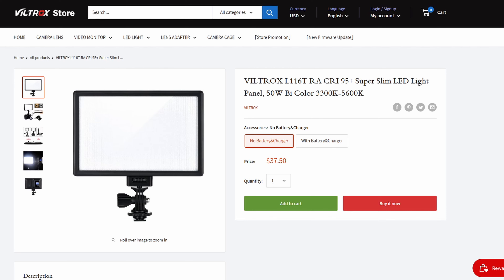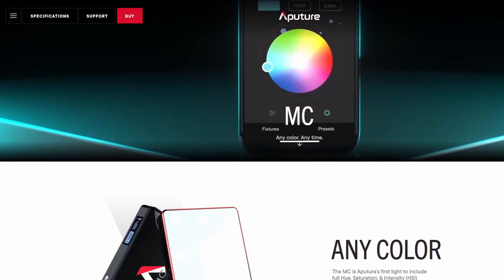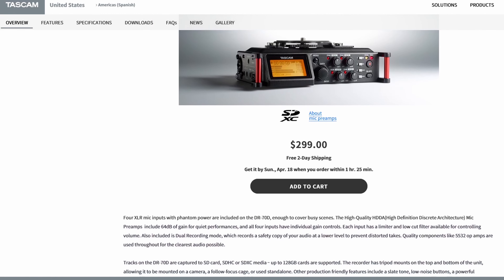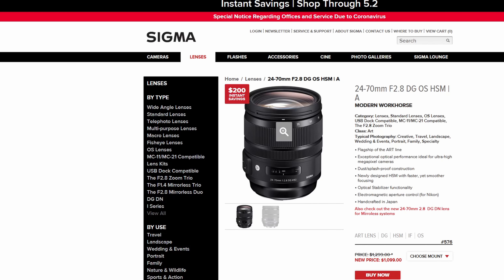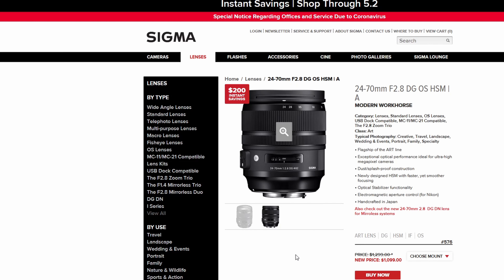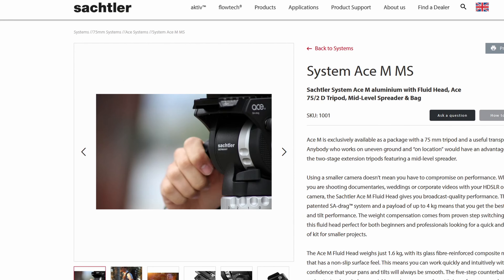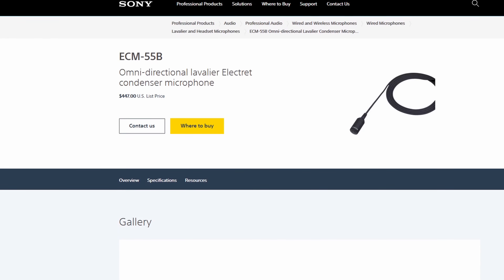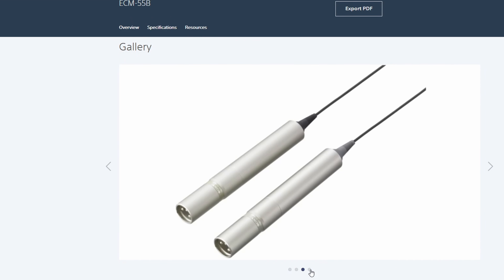Camera Gear We DON'T Regret Buying!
In one of our first videos, we covered the gear we regret buying. On the opposite end, here are the gear purchases that we LOVED!

Table of Contents:
00:09 Introduction
00:38 Alex's 1st Pick
02:01 Mark's 1st Pick
03:36 Alex's 2nd Pick
04:53 Mark's 2nd Pick
05:32 Alex's 3rd Pick
06:39 Mark's 3rd Pick
07:46 Alex's Closing Remarks
08:20 Mark's Closing Remarks

Production Gear Used:
Z Cam E2-M4
Nikon 28-70mm 2.8
RJ Lens Turbo Nikon to MFT Speedbooster
Tilta Nucleus Nano Wireless Focus
CameTV Tungsten 650w Fresnel
Tascam DR-70d
Sony ECM-55b Lavalier Mic
Sachtler Ace M Tripod